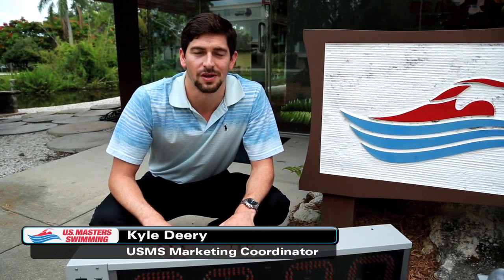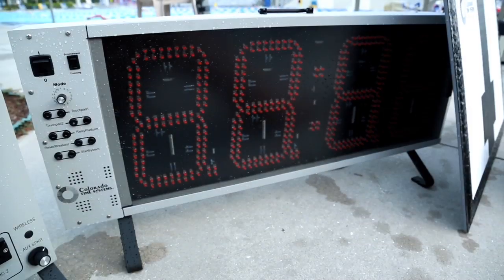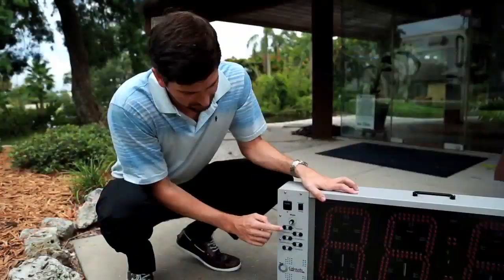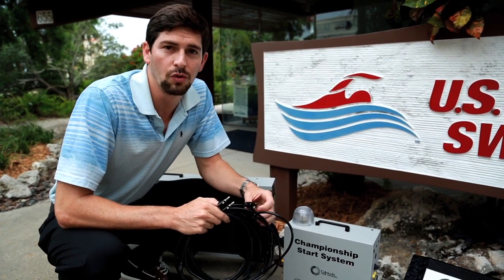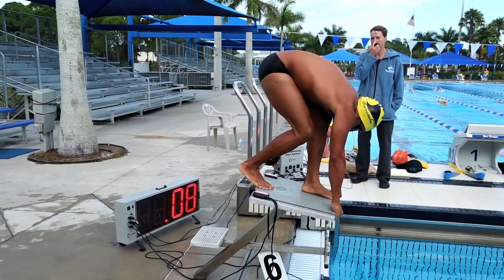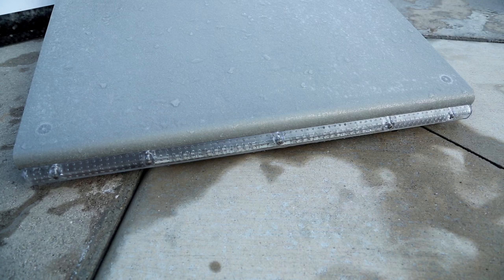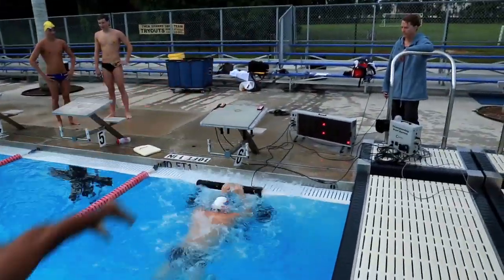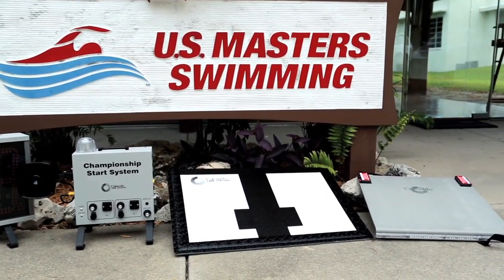Colorado Time Systems - Train Right System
U.S. Masters Swimming Marketing Coordinator Kyle Deery walks us through the Colorado Time Systems Train Right System and how great it can be as a training aid.